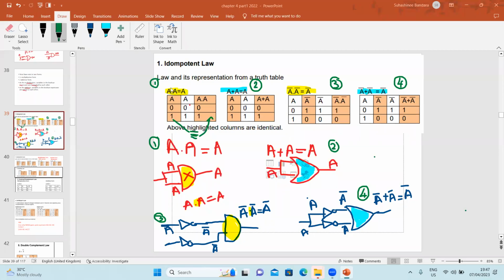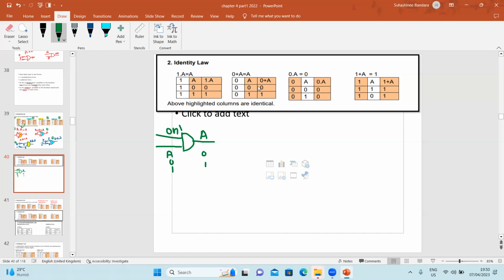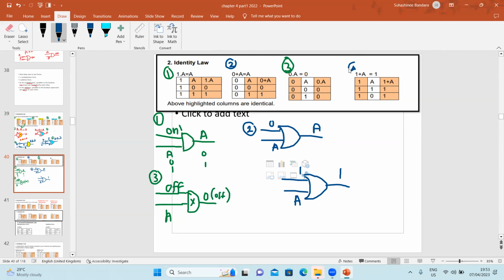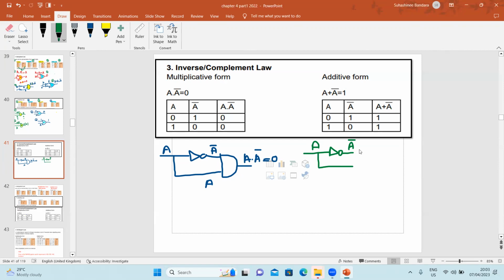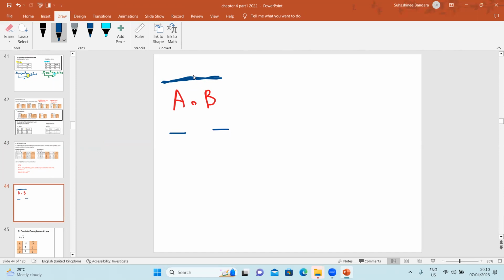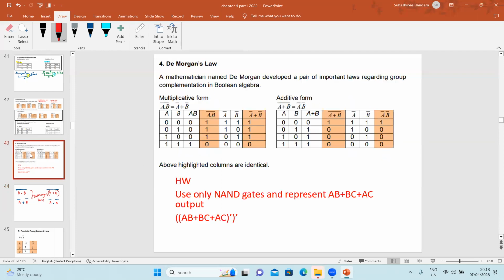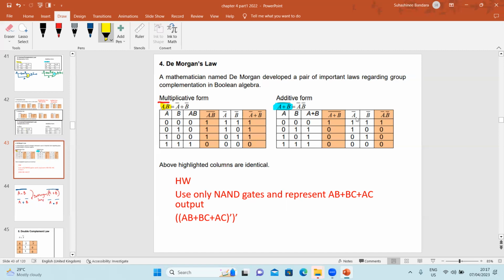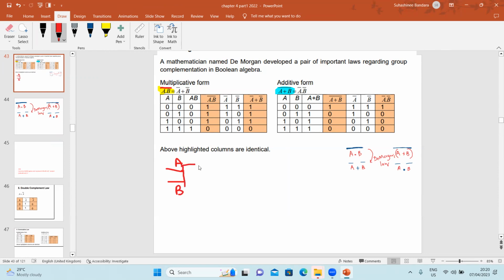Chapter 4 # 8 Boolean laws part 2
# 8 Boolean laws part 2